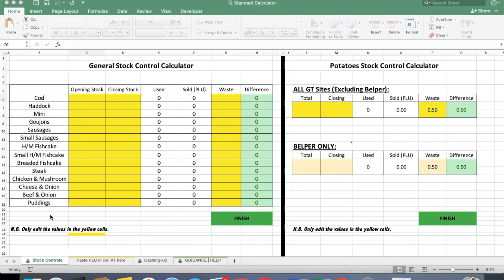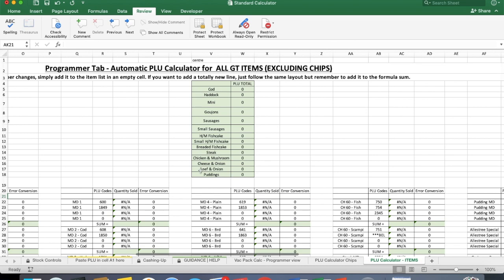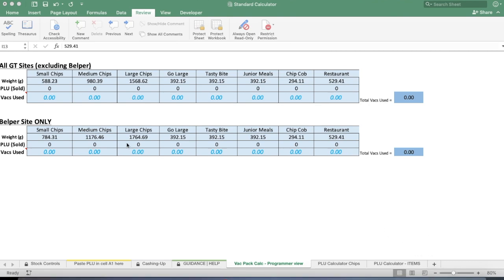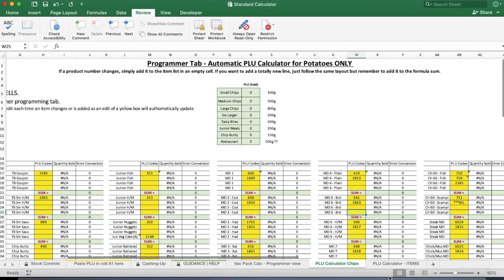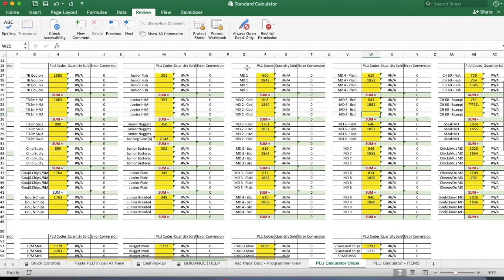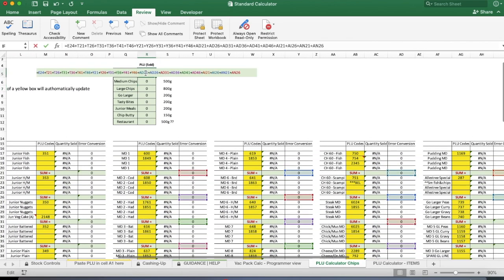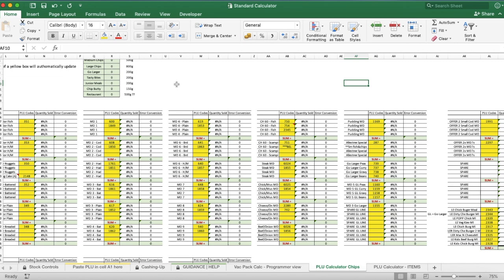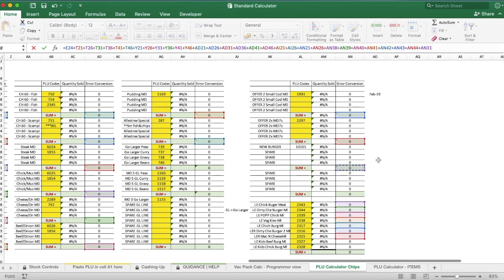PLU Calculator Programming Explanation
GT Sites.